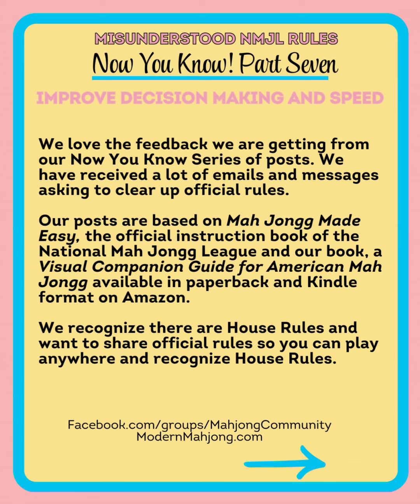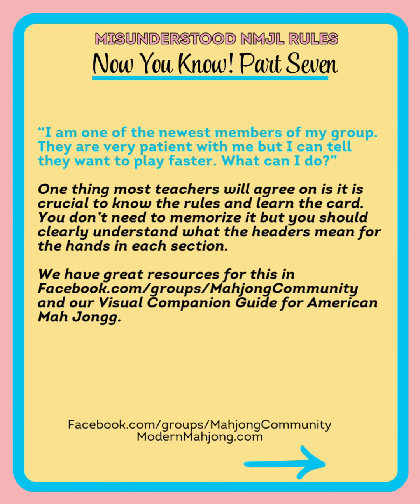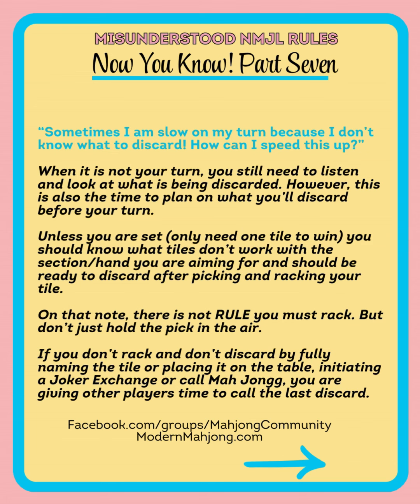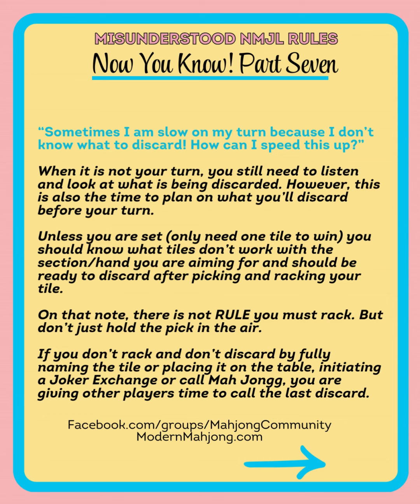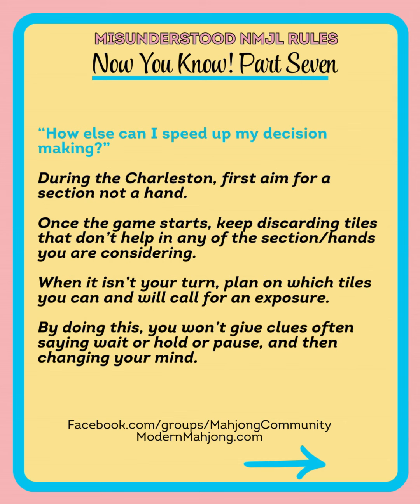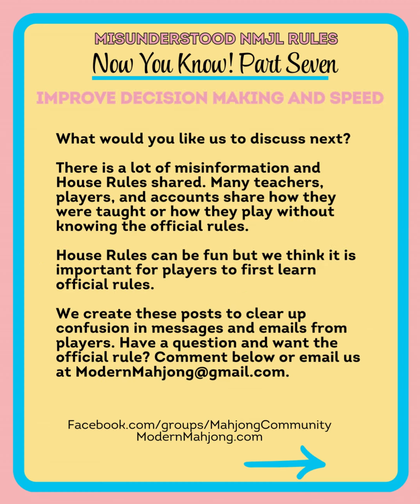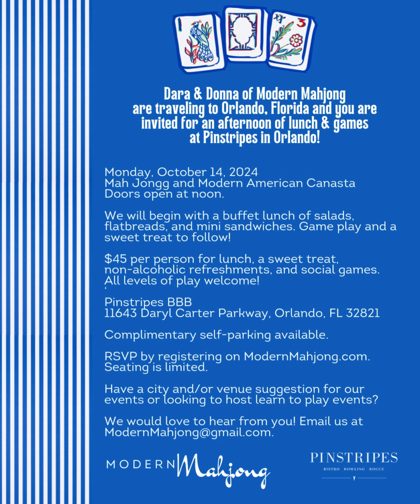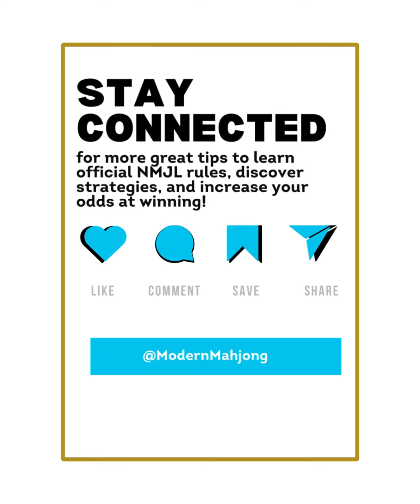Mah Jongg: Part Seven: Increasing your Speed During Games, National Mah Jongg League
Check out Parts One through Six on our YouTube channel and social media.
Which images helped clear up your questions?

We create these videos and teach by official National Mah Jongg League rules so players can enjoy games wherever they are and can recognize House Rules.

What would you like us to discuss next?

We have a PDF of the graphics from our Zoom on ModernMahjong.com which includes picking a hand, backup hands, and learning the card. to purchase.

We have 2024 NMJL Cards on ModernMahjong.com shipping with tracking.

We invite you to check out the other videos in our Modern Mahjong YouTube account.

the Events Tab. More events coming soon!

Want to learn more about Canasta? Check out Facebook.com/groups/ModernAmericanCanasta